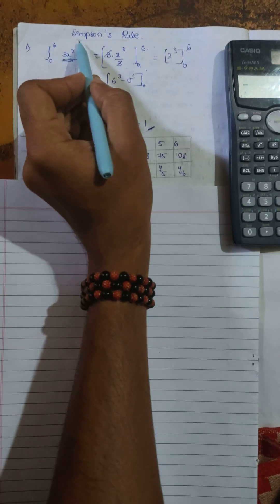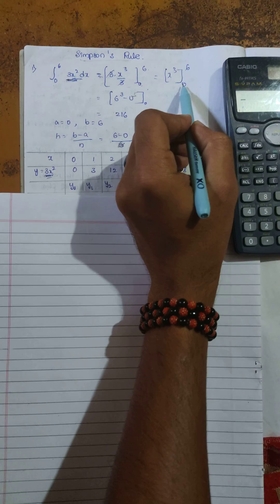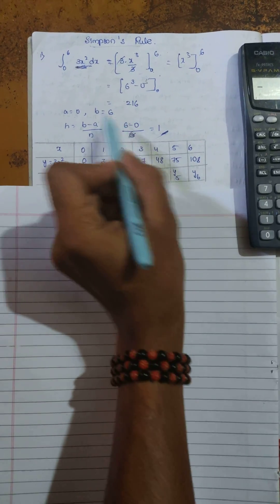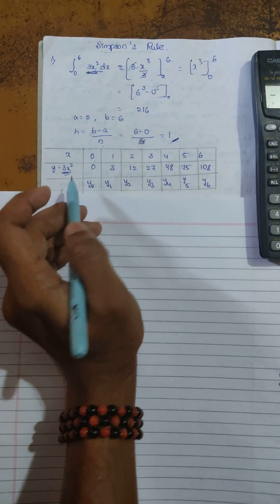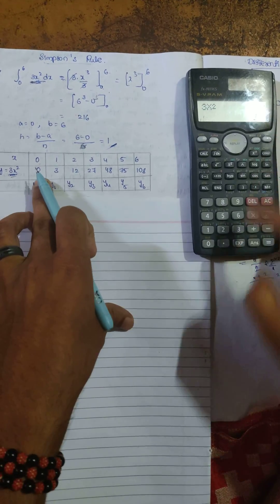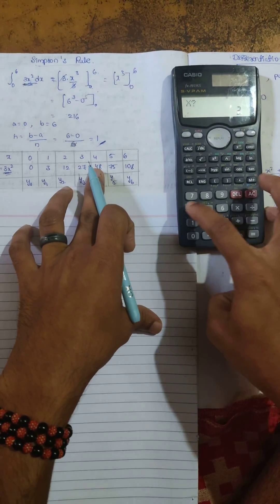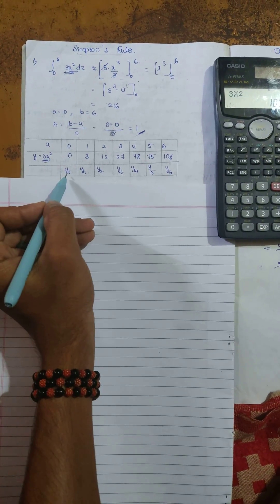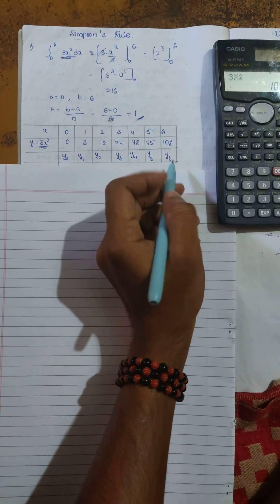How to Solve Simpson's Rule using Calculator......